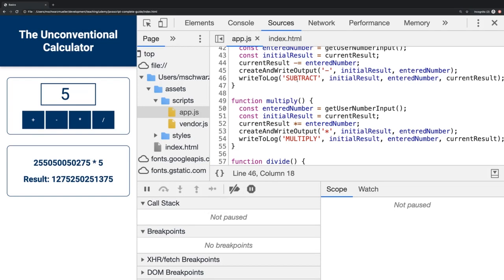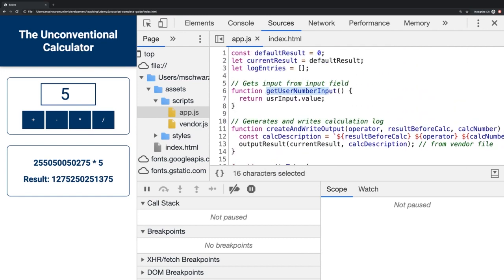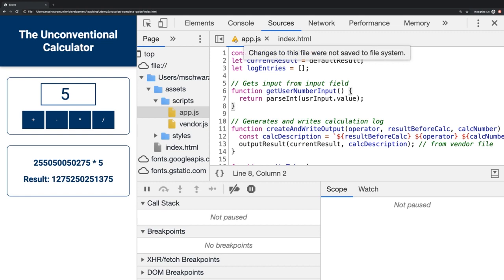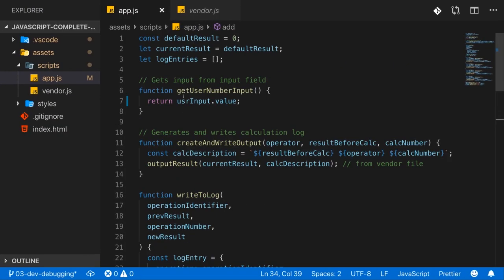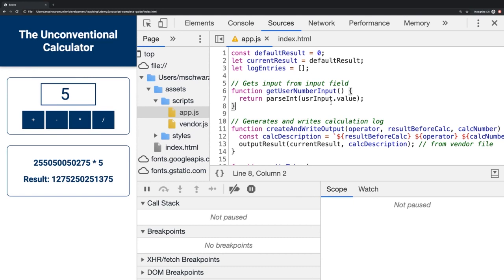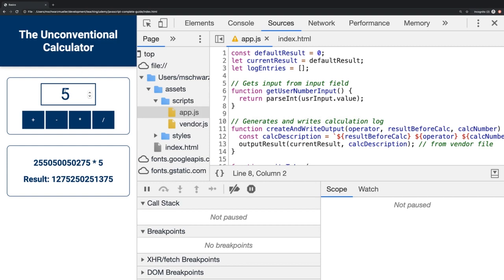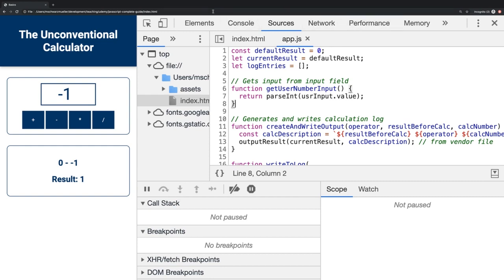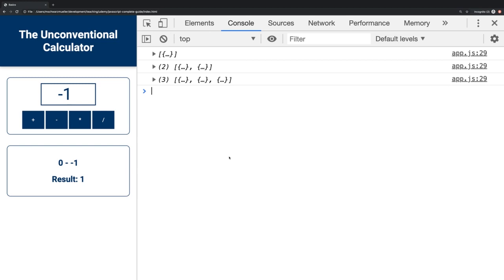16 Testing Code Changes Directly in the Devtools